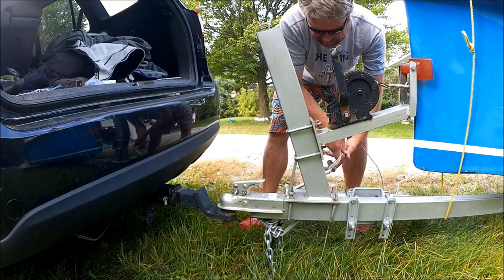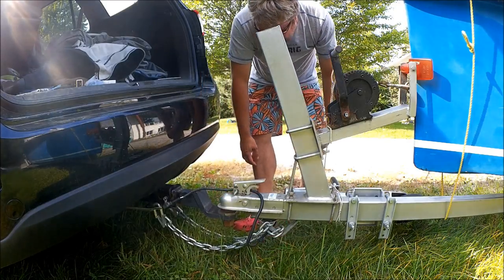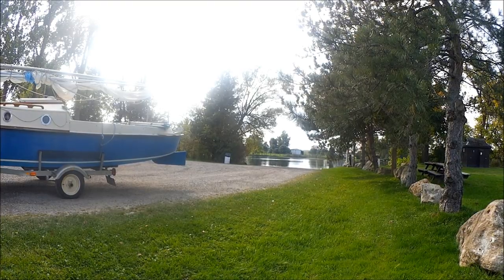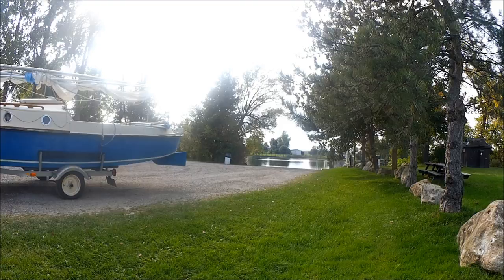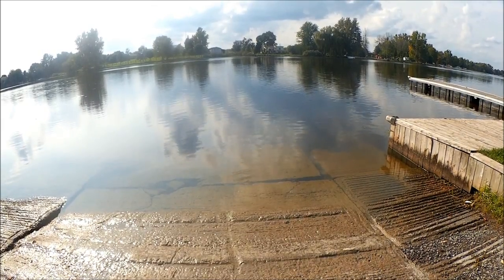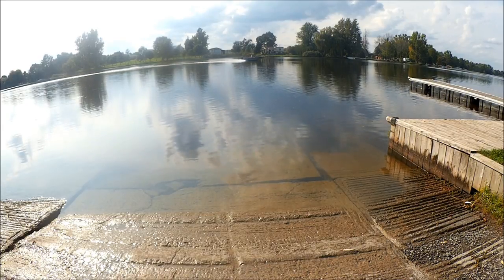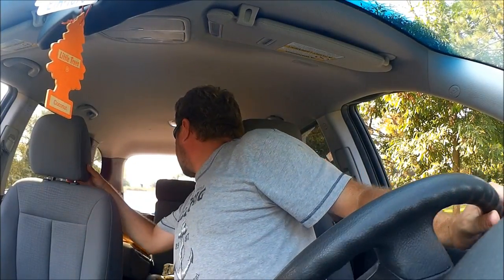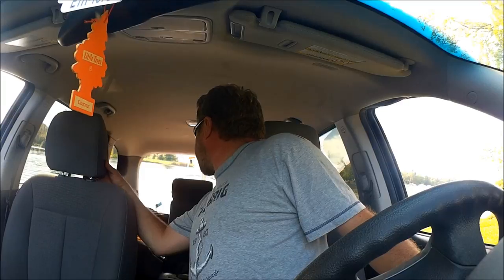How to Launch a Sailboat from a Trailer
Video demonstration of launching my 21 foot sailboat from a trailer single handed.